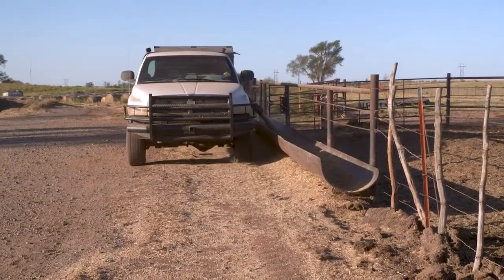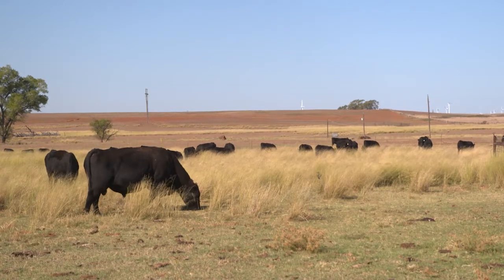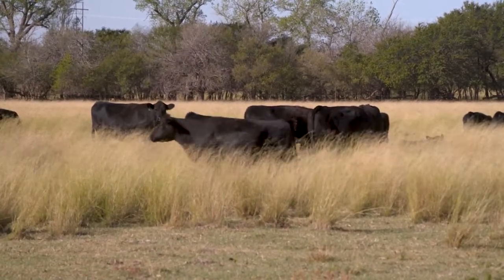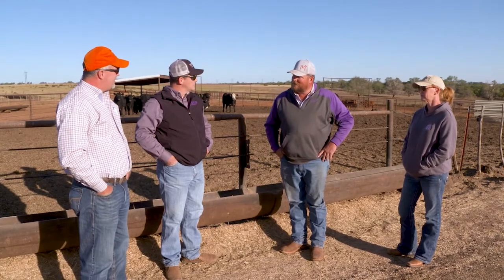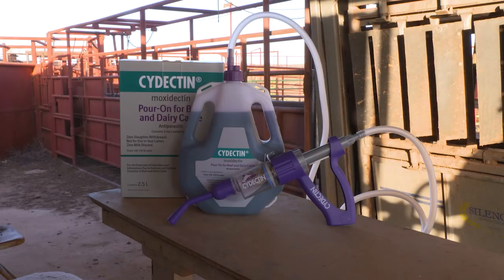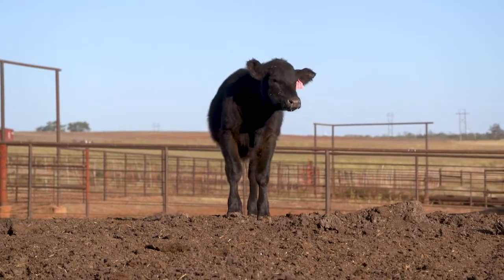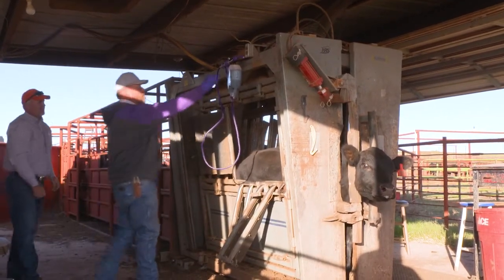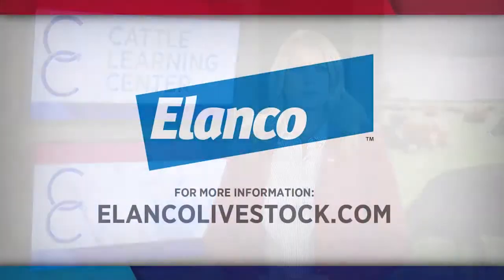Preventing Parasites in Your Herd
There’s a lot of value in establishing a regular deworming program to avoid the damage internal parasites can cause in their herds. We'll got a look at a great product from Elanco that can help you manage parasites, while still protecting the beneficial dung beetles on your operation.